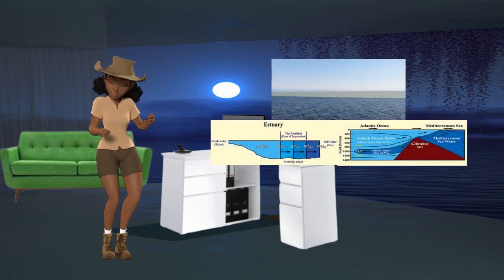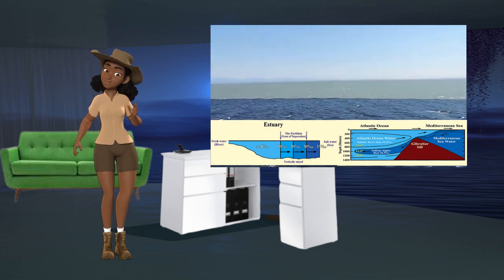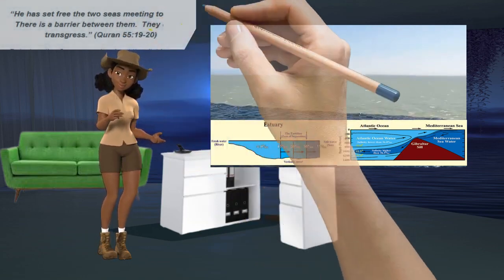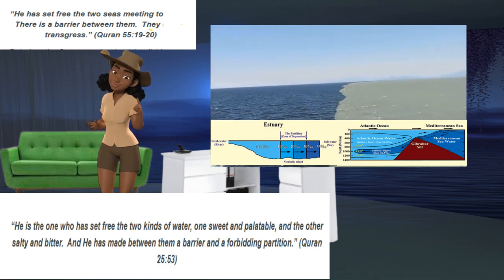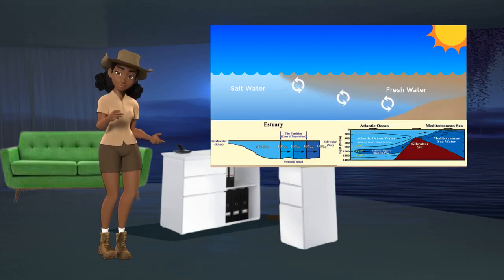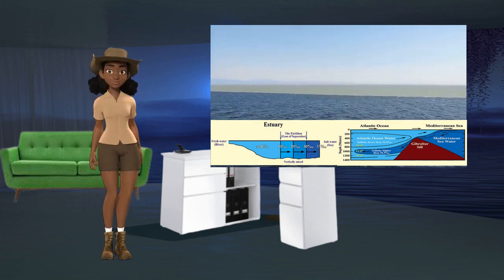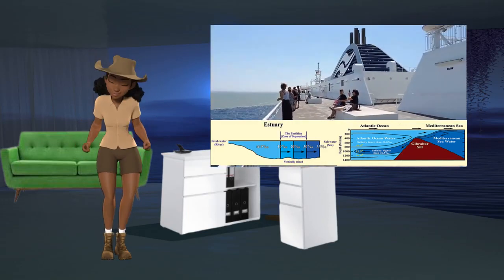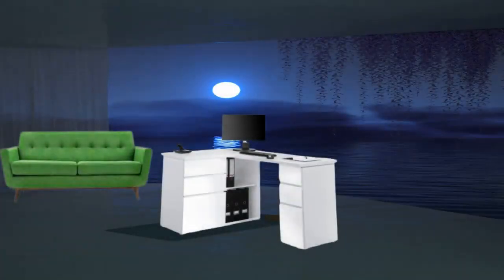The river and sea that doesn't mix Quran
Islamcompass.com